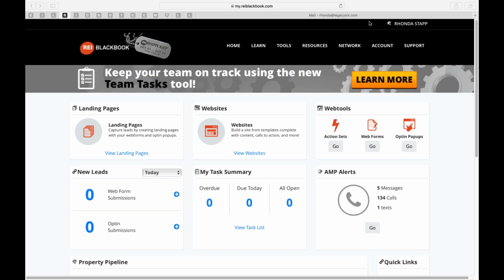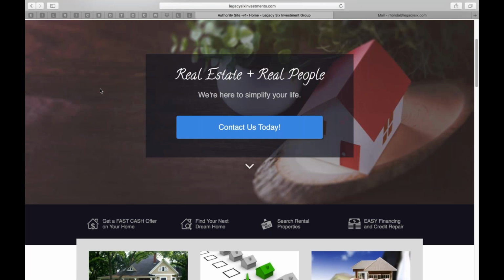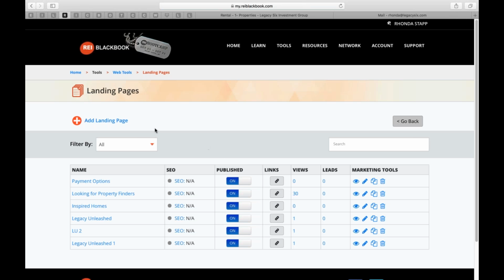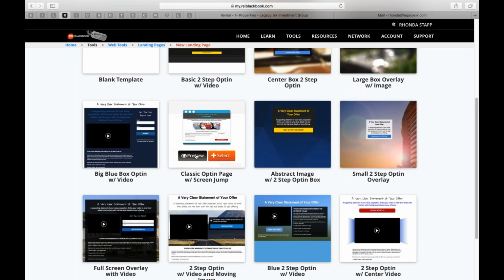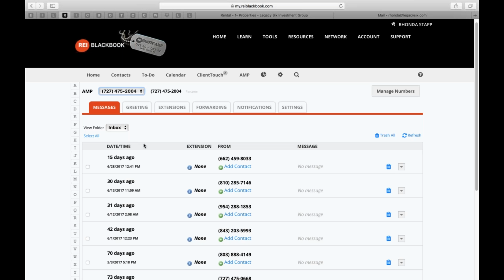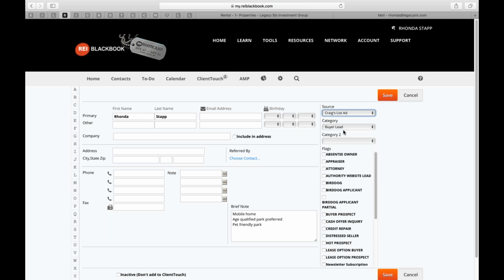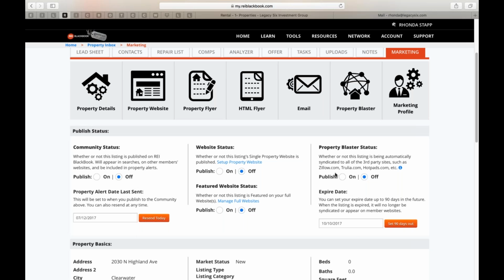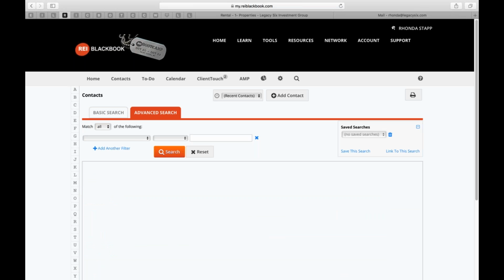Highest SW Tech Tools On The Planet For RE Investors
Gregory Downing has dedicated his life to teaching his students that every family can truly control its financial future and create a generational legacy with profound, yet straightforward advice and guidance.

As a Business Coach, Mentor, and Author for Entrepreneurs, Gregory has been training other to build wealth alongside the people they love.